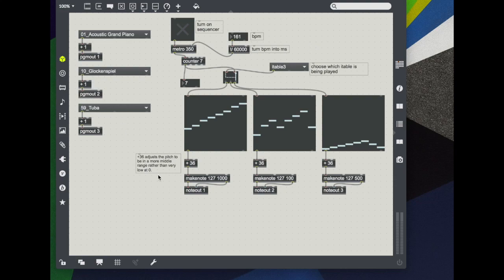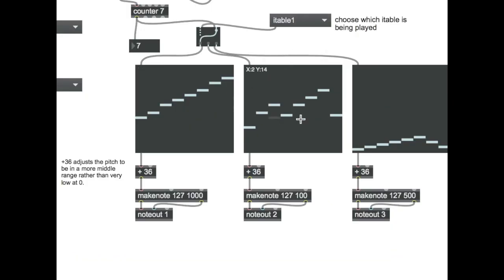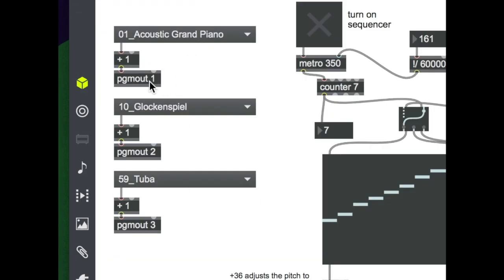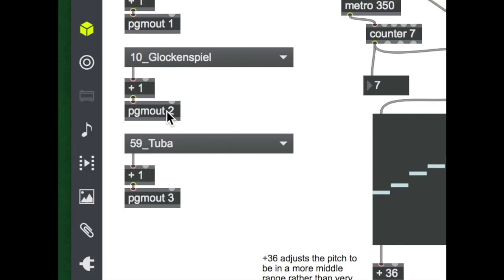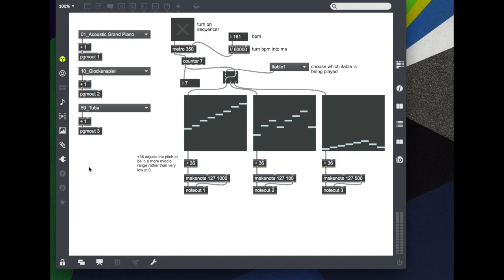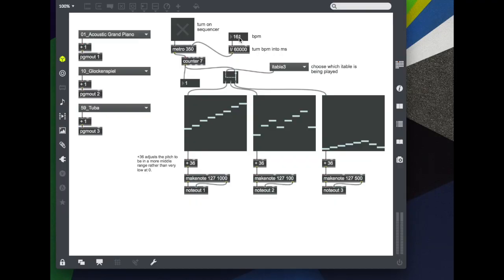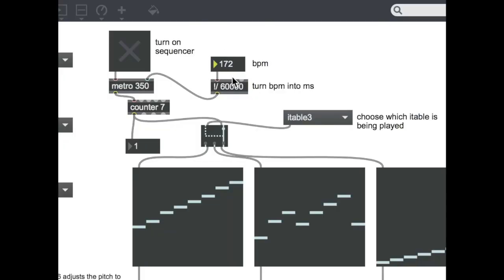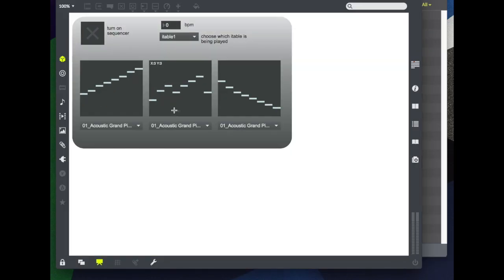Step Sequencer Example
A very brief walk-through of a simple 3-instrument MIDI step sequencer implemented with itable. Assumes prior knowledge of step sequencing, MIDI setup in Max 7, pgmout/General MIDI, metro & counter, bpm, presentation mode, itable functionality.